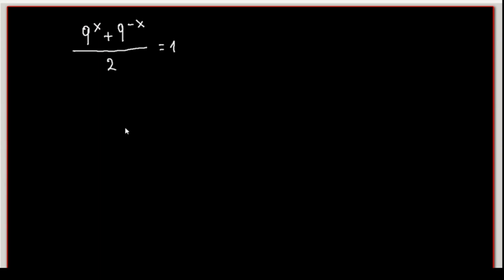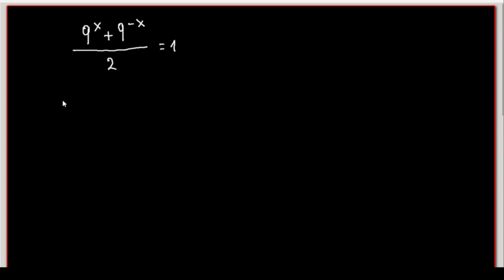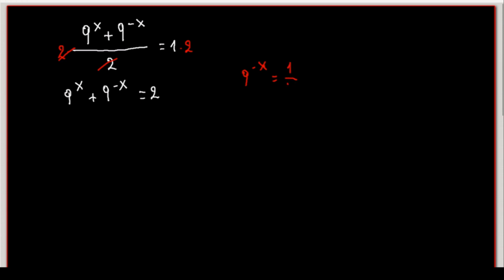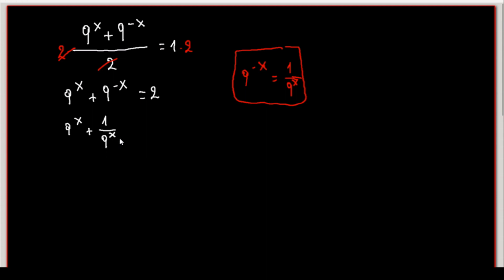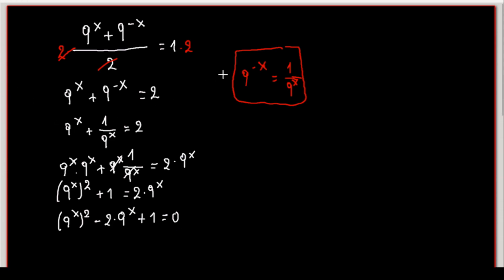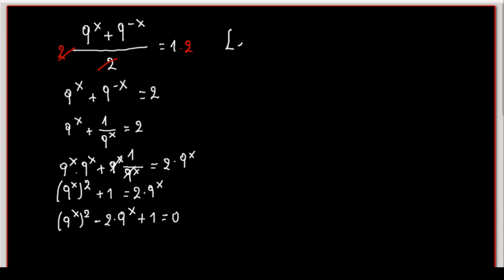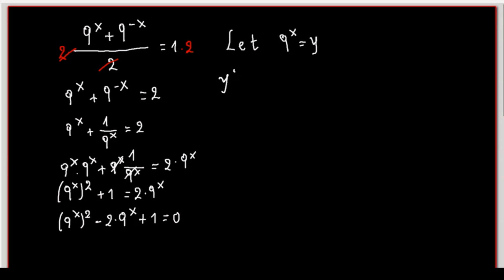How to solve 9^x+9^-x/2=1 | Easy process. - Mathsomniac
In this video we will solve a nice equation with the help of powers properties and the quadratic equation.